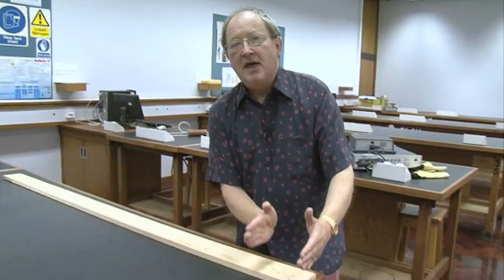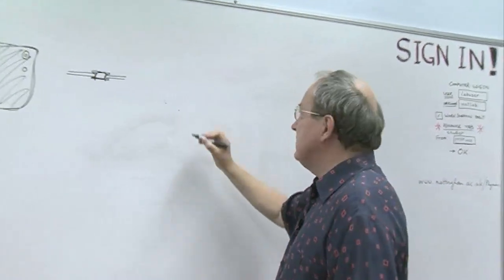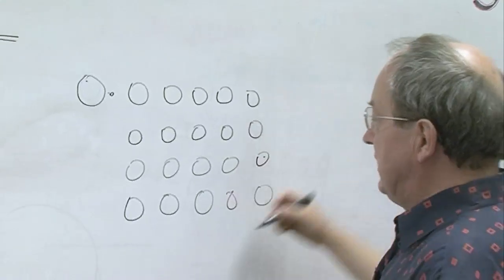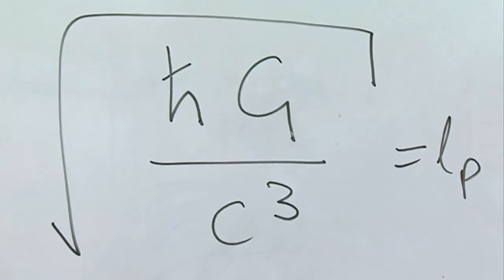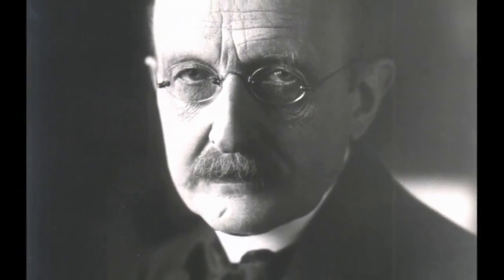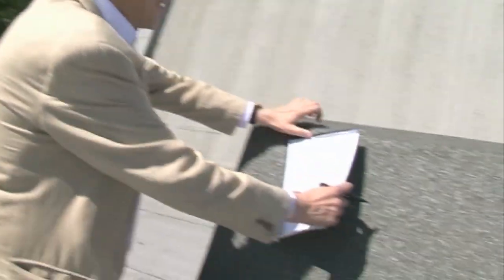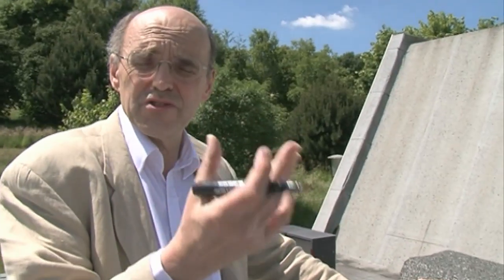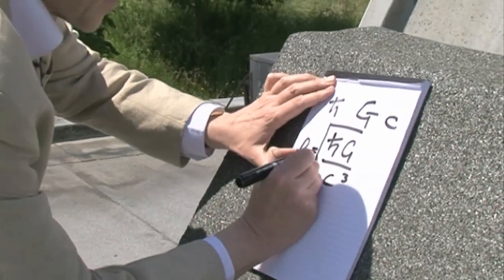Planck Length - Sixty Symbols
The planck length is unimaginably small.